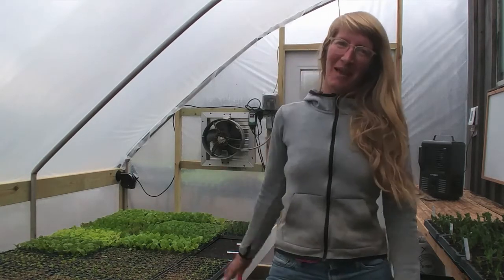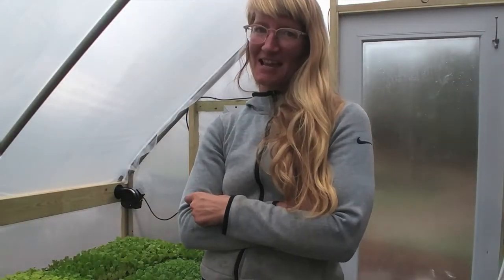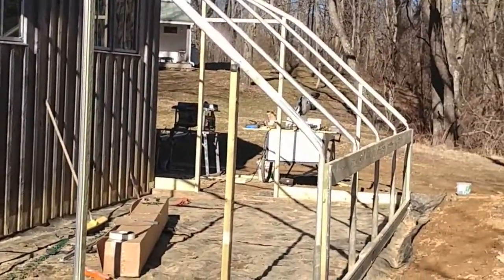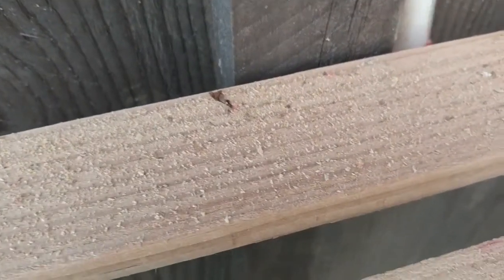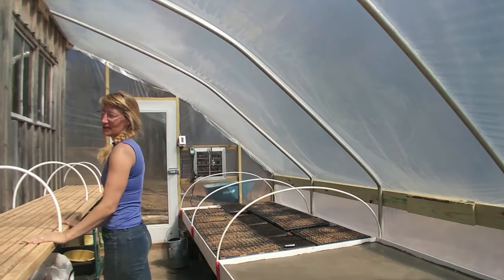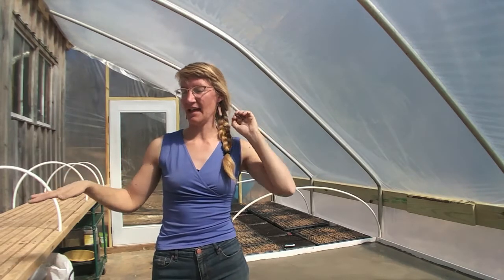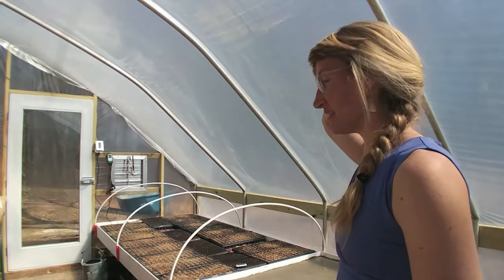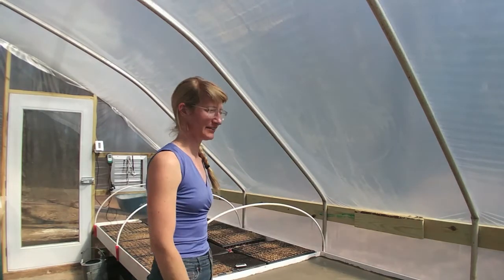Building a Lean-to Greenhouse for a Tiny Farm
This video shows you the first steps of getting my greenhouse set up for starting seedlings for the farm. We started breaking ground on Jan 17, 2021 and Got the plastic on 10 days later- Pretty nice!

The main parts:
Aluminum Frame and Steel Ground posts
Double Later 6 mil UV Greenhouse Plastic
2 used Metal Doors with Latches
Lumber for Baseboard & Hipboard, Endwall Framing
2 x 16'' aluminum Shutters (one with a 'Univent" wax cylinder opener)
Exhaust Fan
Inflation Fan (to blow air in between the two layers of plastic for extra insulation)
Wiggle Wire Channel, Wiggle Wire (holds plastic to the structure)
Outlets, wiring
Wood scraps for building benches
Hardware- carriage bolts, wood screws and self tapping tek screws mainly.

What I forgot to say in the video:

I buried a mouse- proof perimeter on each side of the structure just below soil level, one side it is a gravel trough lined with plastic, another side I used metal flashing buried into the soil, and the other sides I used a 4x4. Rodents can be a problem in a greenhouse- hopefully they stay away for a long time.

Mulching around the greenhouse is great- if you do it thick enough with fabric or with wood chips- that will ensure that you never have to get a weed-wacker scary close to your greenhouse film!

Since this structure is SO small, I decided a propane heater would have been overkill. Instead I opted for the rootzone heating system (will show details in another video!) and a little electric space heater for emergencies.

👩‍🌾 Kat The Farmer LLC
Floyd County, Virginia (Zone 7)

ABOUT: Kat Johnson began learning about organic farming in 2005, as a high school intern on an organic farm in California. Since then, she has worked on ten organic vegetable, urban, and livestock farms in four states and gotten her hands dirty in all aspects of farming operations from hauling water, to management, sales. In 2021 she began designing her own ‘Farmlet’ In Floyd County and went full time as Kat The Farmer growing salad-centric crops along with creating value added products. Kat believes in transparency in growing practices, and in creating a community of growers that can share information so that we all succeed in creating more resilient farms, food systems, and the communities they support.